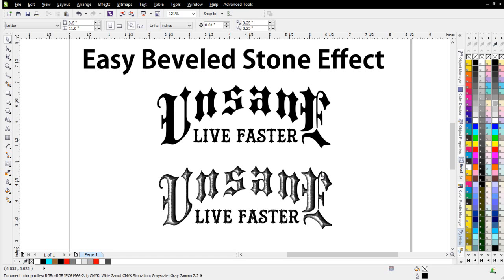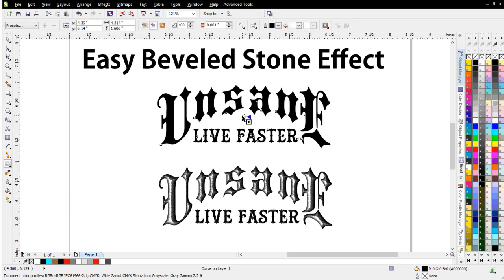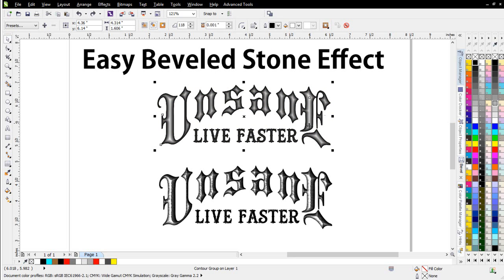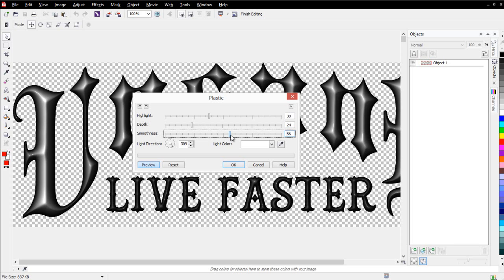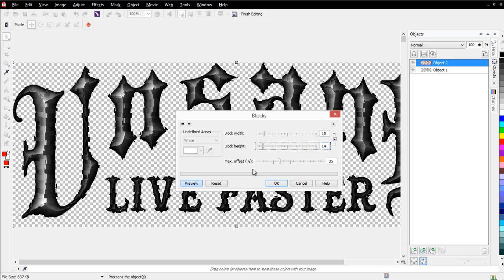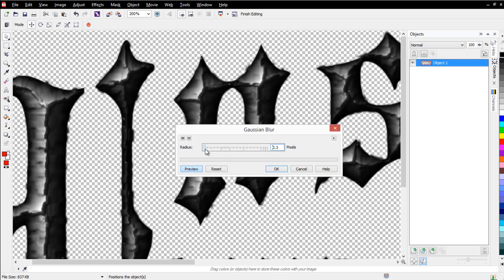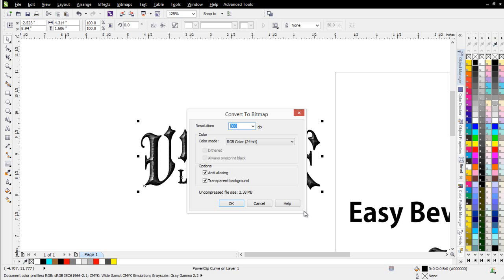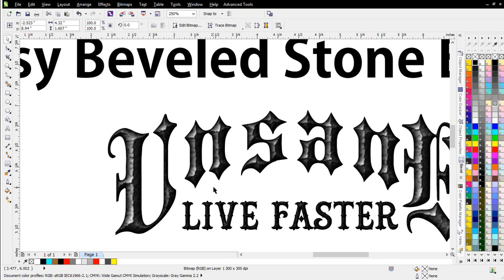Easy Bevel and Beveled Stone Effect in CorelDRAW.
Easy beveled stone text effect in CorelDRAW and Corel PhotoPaint.